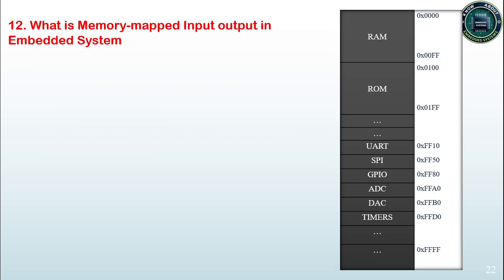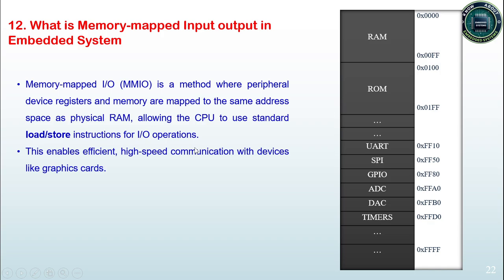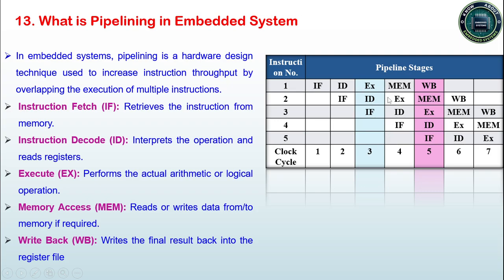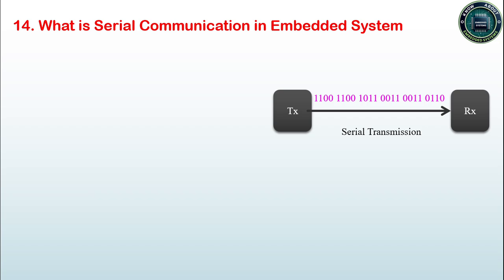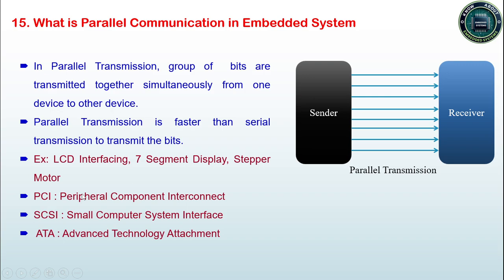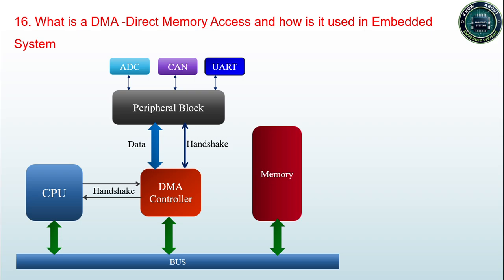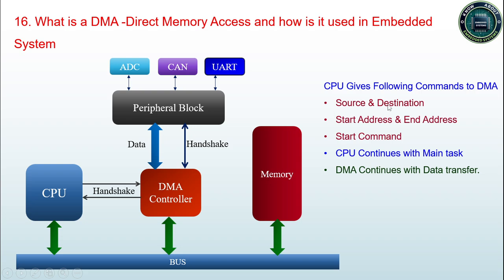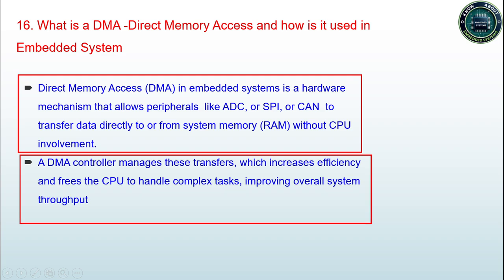Embedded System Interview Questions and Answers | Core Company Interview Questions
Are you preparing for an Embedded Systems interview? This video covers the most asked Embedded System interview questions and answers to help you crack your next technical interview with confidence

Chapters:-
00:00 Introduction
00:39 Watchdog Timer
01:35 Memory-mapped Input output
04:05 Pipelining
06:51 Serial Communication
08:17 Parallel Communication
09:40 Data Transfer by CPU
11:24 DMA Direct Memory Access

1. What are watchdog timers, and why are they used in Embedded Systems?
2. What is Memory-mapped Input output in Embedded System
3. What is Pipelining in Embedded System
4. What is Serial Communication in Embedded System
5. What is Parallel Communication in Embedded System
6. What is a DMA -Direct Memory Access and how is it used in Embedded System